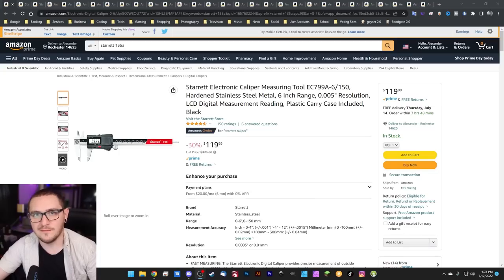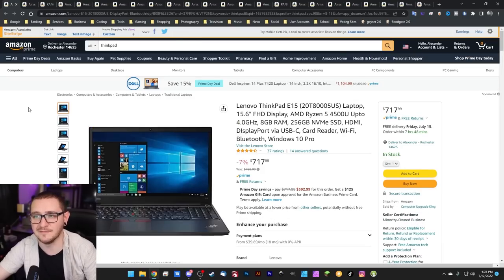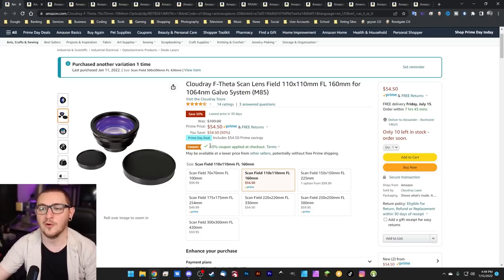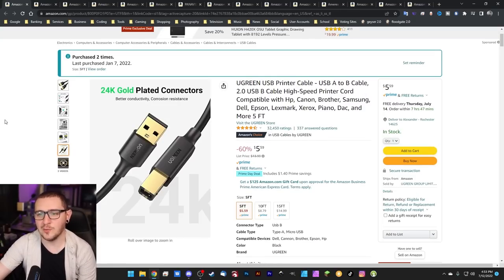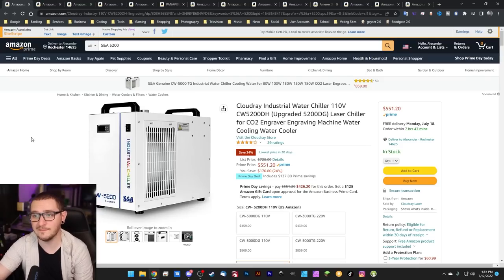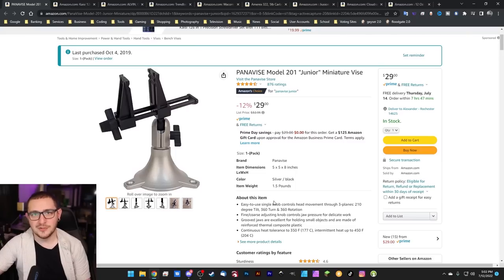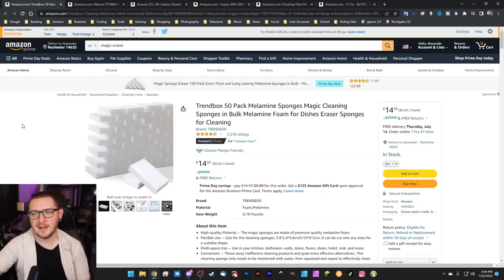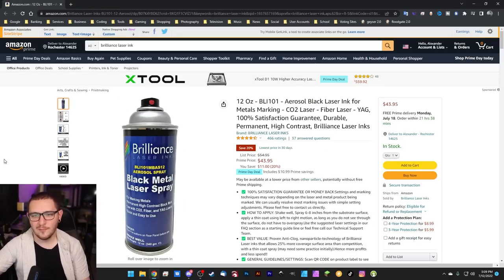30 Amazon Prime Day DEALS for Laser Engravers!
Prime Day is here and we've got a pile of excuses to spend money this "holiday" season! If you're looking for some sweet deals on laser engraving goodies we have all the recommendations on loot you could ask for. We cover lasers, accessories, and some random stuff too. All for the taking, thank you Lord Bezos. Enjoy!

0:00 - Intro
0:47 - Starret 799 Digital Caliper
1:15 - Starret 135A Level
1:33 - Starret 135B Level
2:02 - Thicc Sharpies
2:30 - 3-in-1 Oil
3:02 - Lenovo ThinkPad T460s
4:00 - Lenovo ThinkPad E15
4:47 - Ring Light
5:46 - Kaiweets KM601 Multimeter
6:22 - Heavyweight White Construction Paper
7:04 - Cloudray Fiber F-Theta Lenses
7:58 - Cloudray CO2 F-Theta Lenses
8:28 - Cloudray USA CVD ZnSe Lenses
9:08 - FreeMascot Blue Diode Safety Glasses
10:11 - Powered Rosonway USB Hub
11:05 - USB-B Laser Data Cable
11:47 - Genuine S&A CW5200DH Chiller
12:45 - OMTech 50w CO2 Laser Engraver
14:20 - SFX 50w JPT LP+ Fiber Laser
16:02 - SFX 60w JPT M7 Fiber Laser
17:03 - ORTUR Aufero Laser 1 Diode
18:32 - Panavise Junior 201
19:04 - Precision Screwdriver Kit
19:42 - Clear Acrylic Rulers
20:25 - 50pk Magic Erasers
20:54 - Wacom PTH660 Intuos Pro Tablet
22:13 - Amerex Carbon Dioxide Extinguisher
22:56 - Jiusion WiFi/USB Microscope
23:36 - Cloudray Fiber Laser Lift Tower
24:23 - Brilliance Laser Ink
24:58 - Final Thoughts
25:44 - Outro - Supporting the Channel